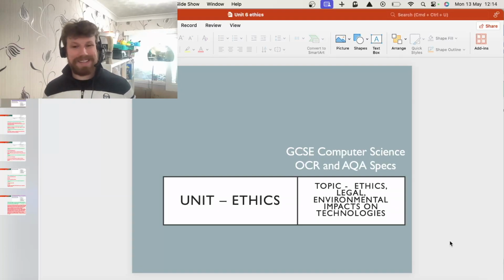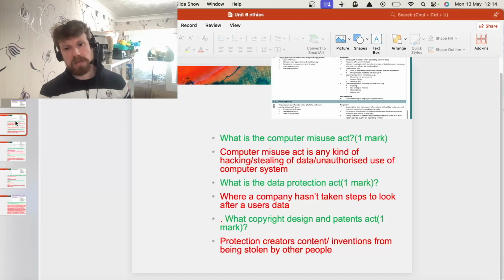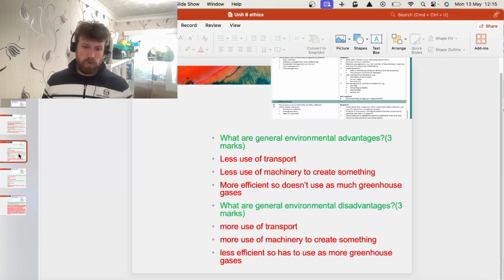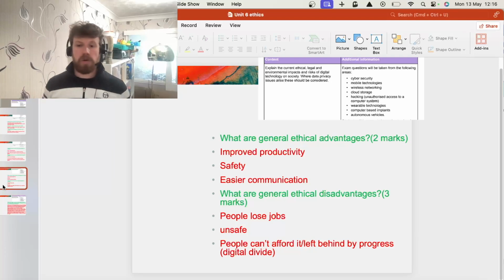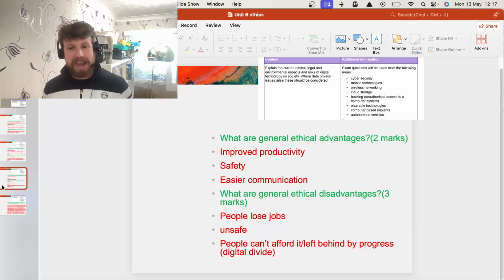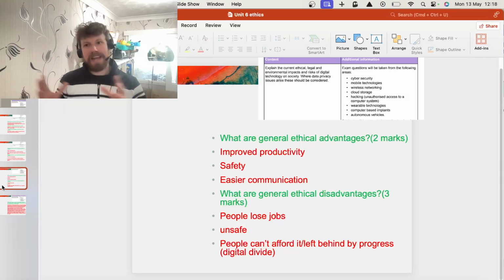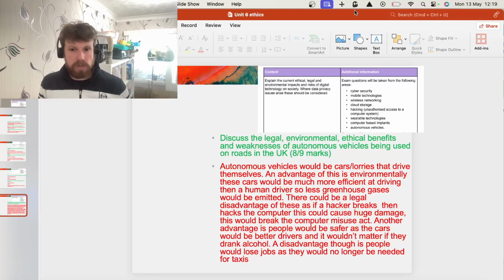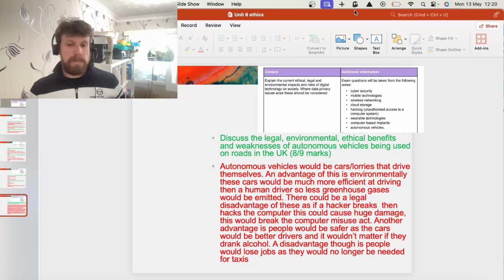GCSE Computer Science AQA Unit 8 Ethical, legal and environmental issues in technology